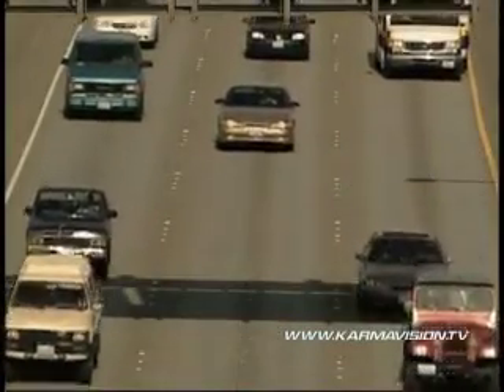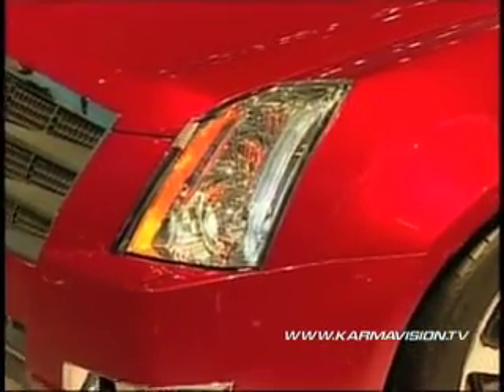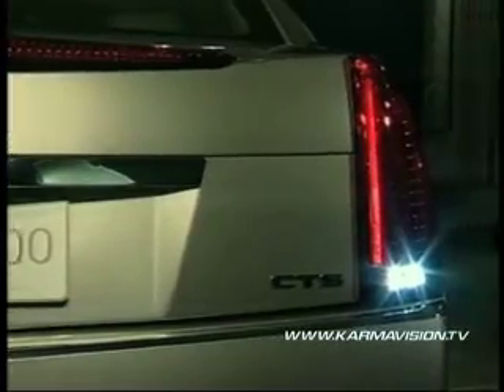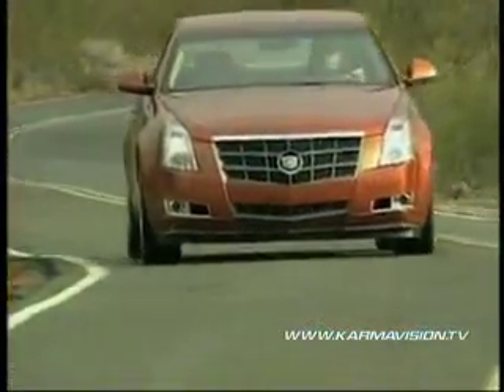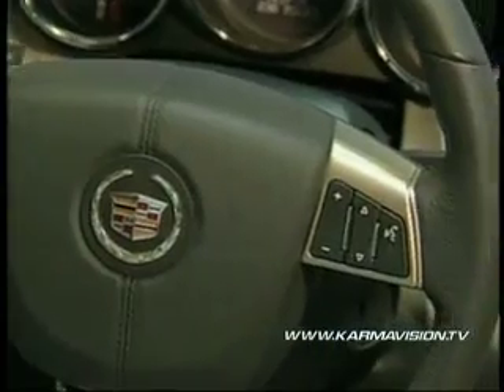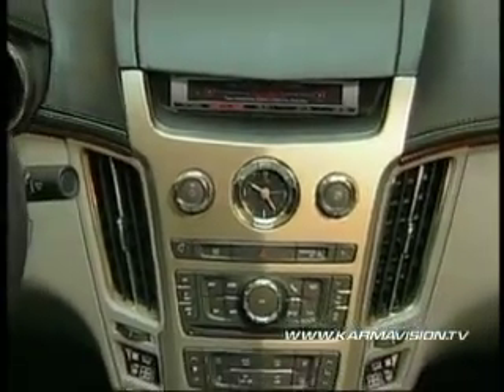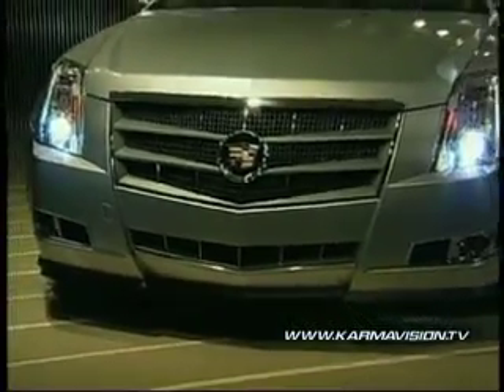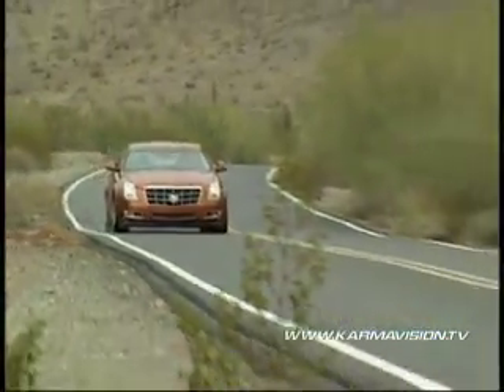Lights to improve automotive safety and design - Karmavision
The lighting system on the Cadillac CTS includes a front projector headlamp system featuring LED-powered light pipes and "ice cube" optics that give the vehicle a sophisticated and distinctive daytime as well as night-time look. The edge-marking light pipes allow drivers adjacent to the vehicle to more easily recognize the vehicle's edges, especially on the rear lighting system. These light pipes glow vertically along the edges of the CTS tail and head lights. This is not only for design, it also gives better visibility to the driver.